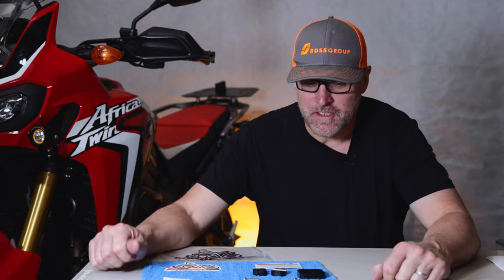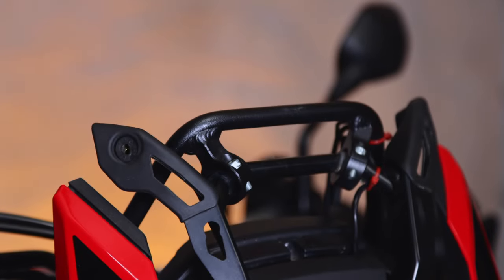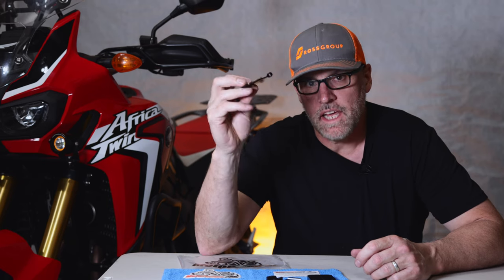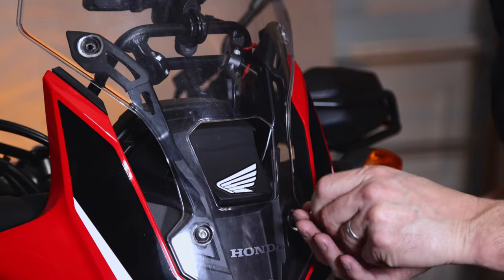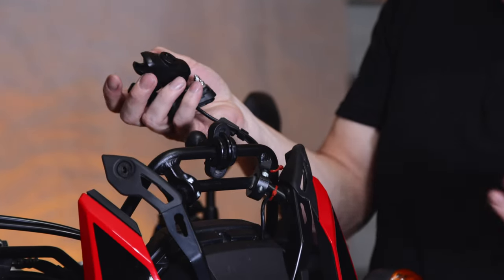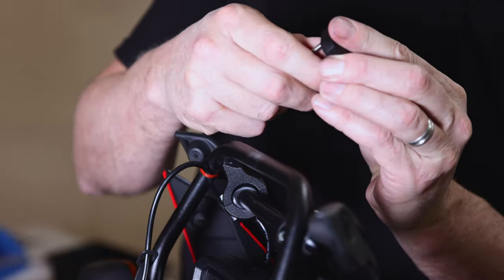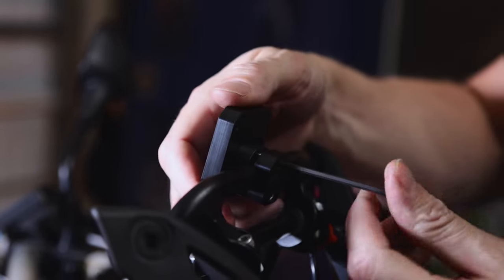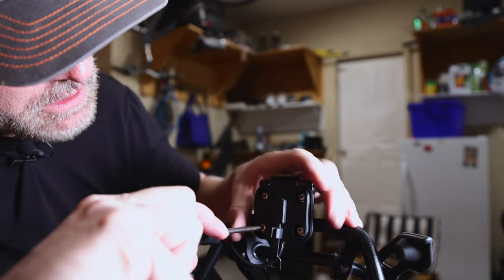A Better GPS Mount with Added Security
We install and go over the one-of-a kind GPS mount made by MotoPumps.
In our specific example, the mount and security lock is being applied to the Garmin Zumo XT GPS unit, which is probably one of the top go-to GPS devices amongst the motorcycling community.

If you follow our channel, you may have noticed on one of our adventure trips, Michael nearly lost his Zumo XT while riding. The MotoPumps key-locked mechanism will completely prevent this from happening. So Michael can continue to jump his 600lbs ADV bike all he wants.

1 LiterADV